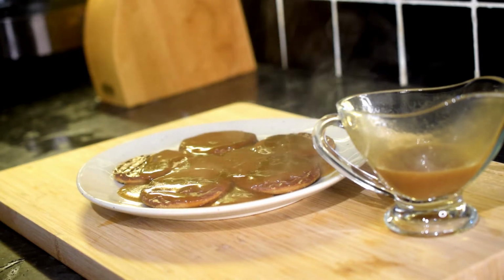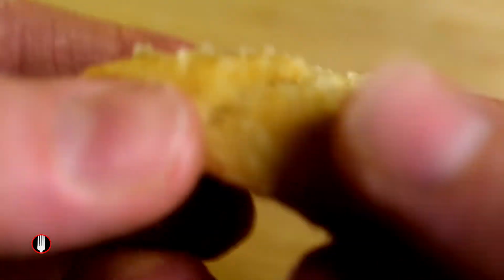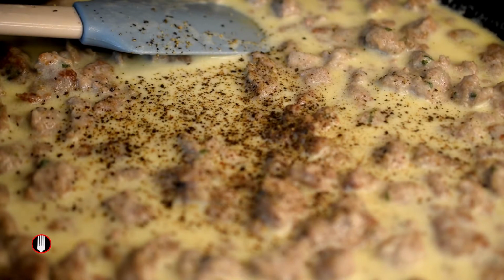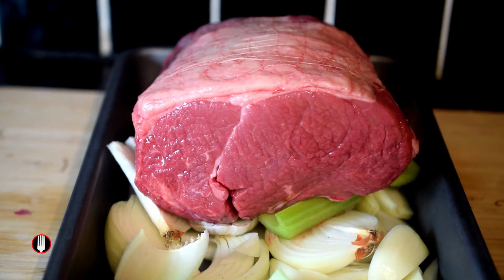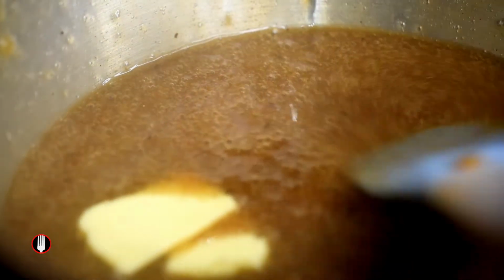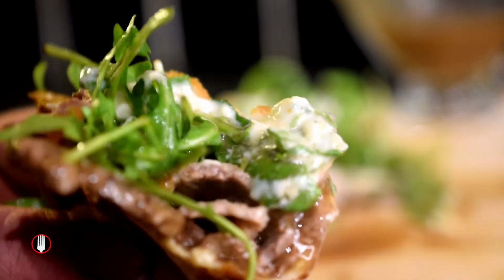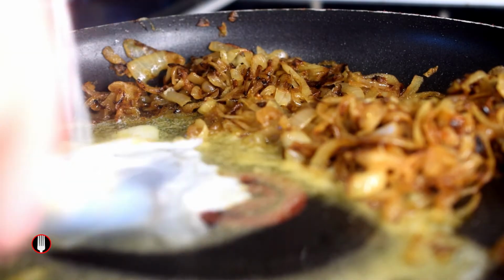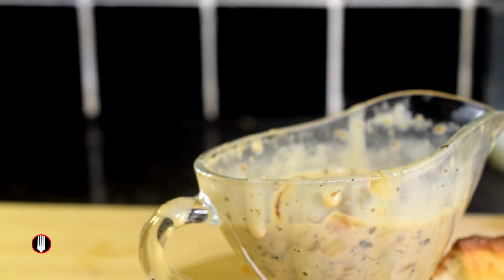Biscuits and Gravy transatlantic style!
well this transatlantic misunderstanding was an episode waiting to happen. today i try to reach a compromise between american biscuits and gravy, and what that sounds like to our british ears. also featuring yorkshire puddings.

Follow us on the Socials

Omelets
Macro Lens
T’other Lens